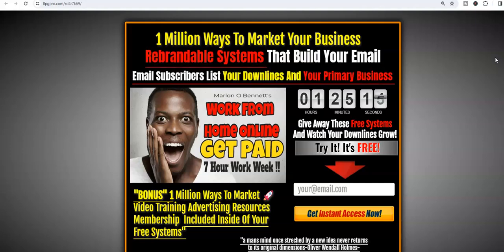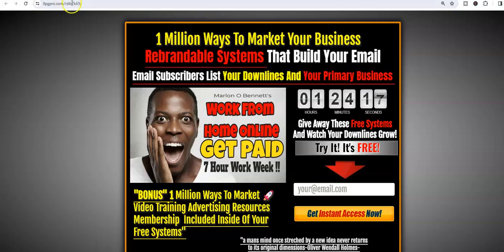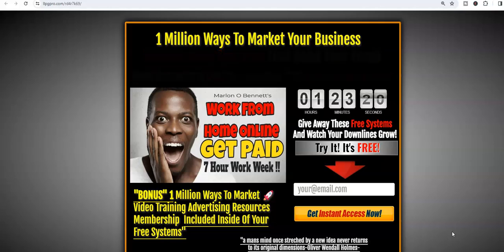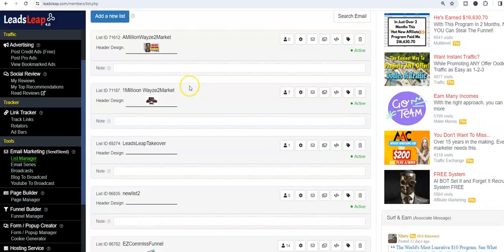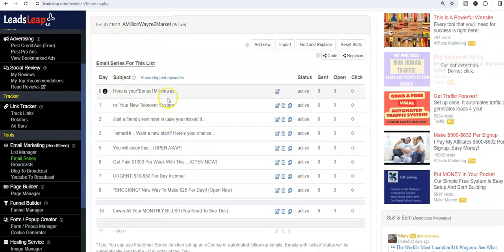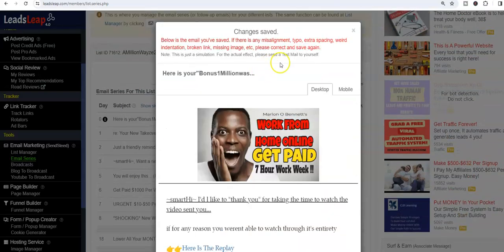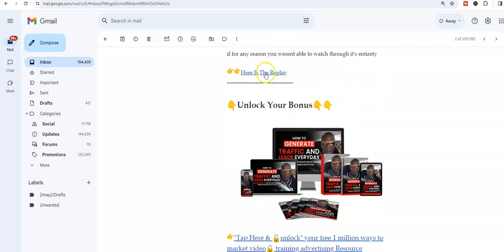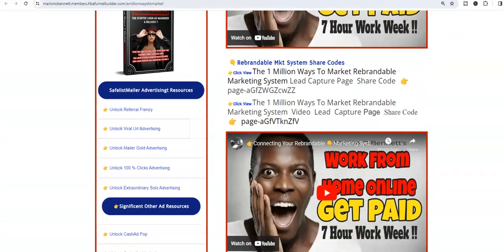Paul Darby Shiny Ball Syndrome Reviews New $10 Miracle Recruiter Funnel 1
How Build An Email Subscribers List Earn Extra Income Paul Darby Shiny Ball Syndrome Reviews Best Ways To Market Online Paul Darby Reviews Youtbe The New $10 Mircle Shiny Ball Syndrome Recruiter